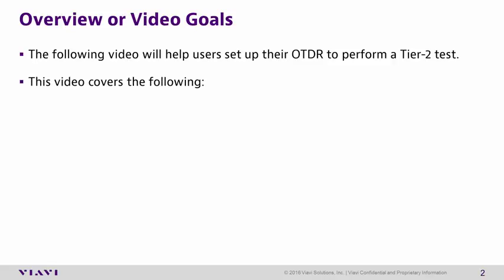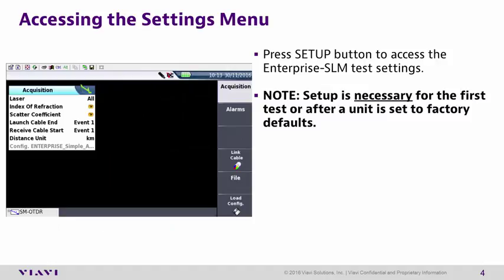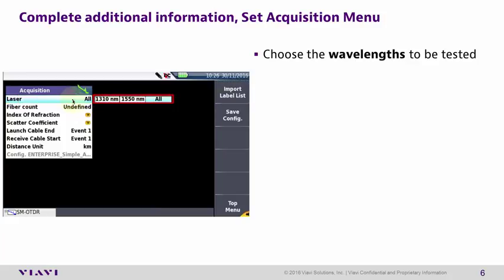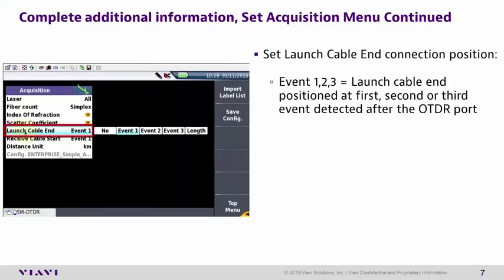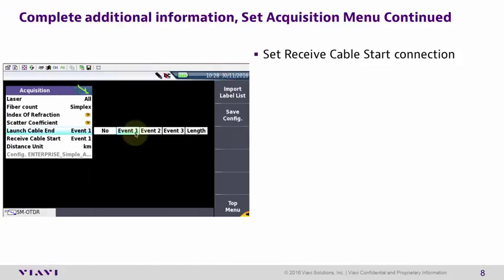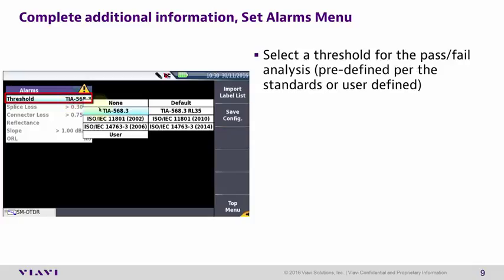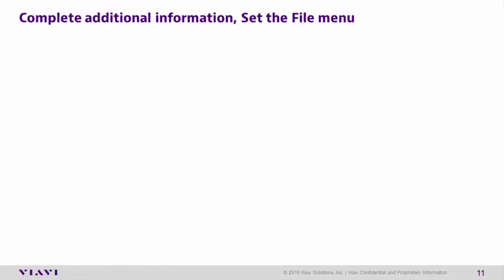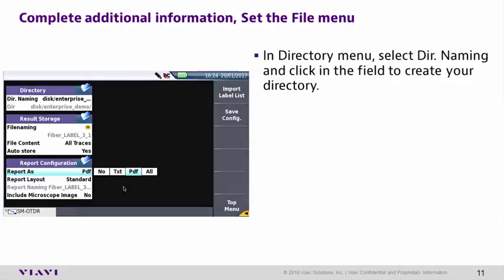Episode 2 Test Setup